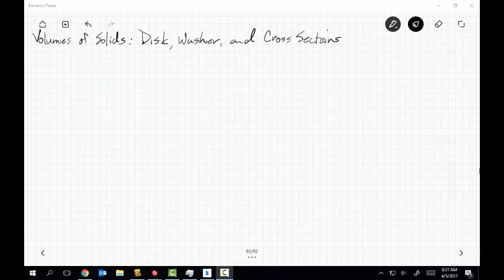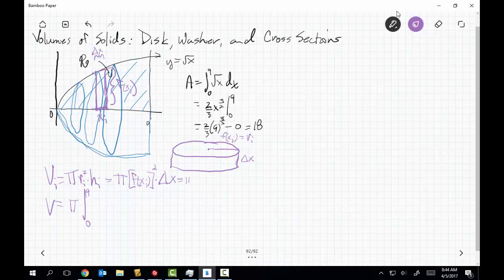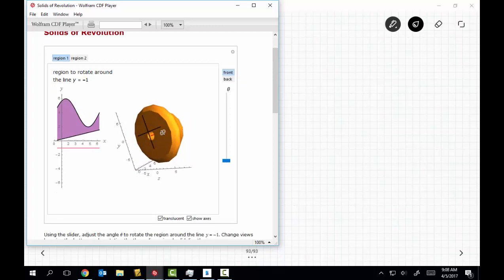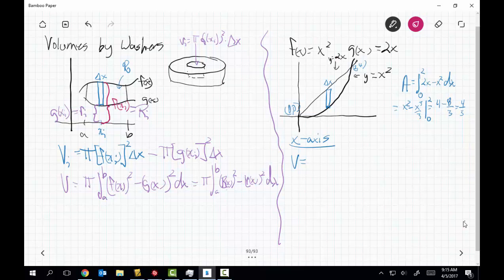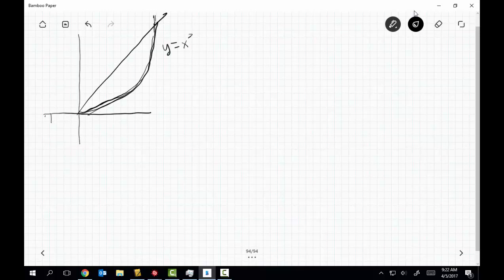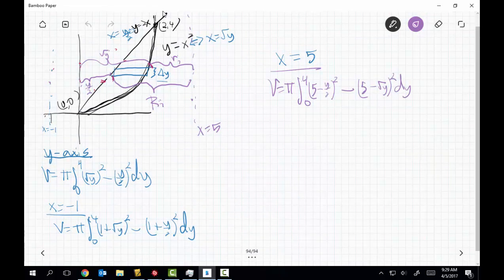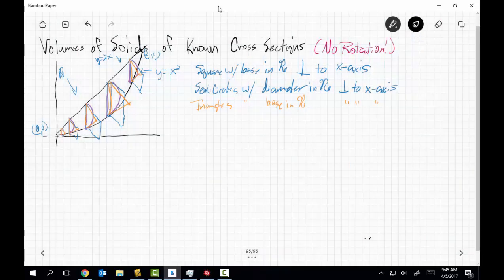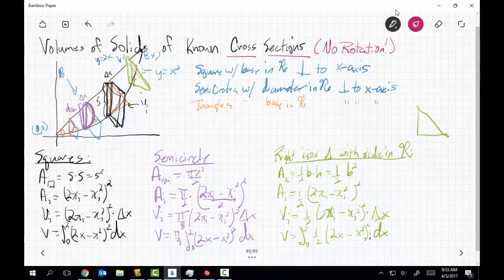Volumes of Solids (6.2)